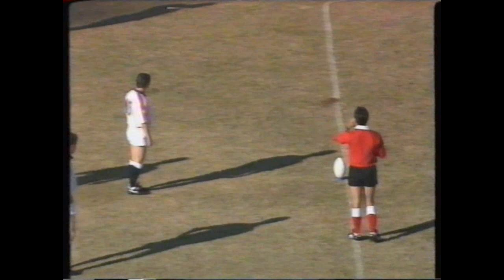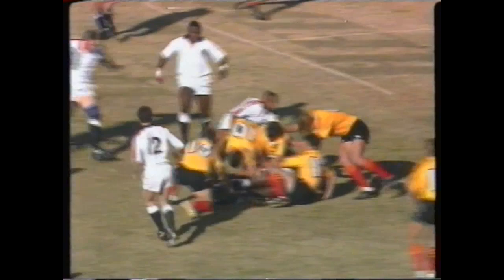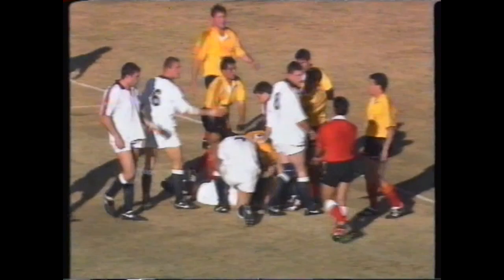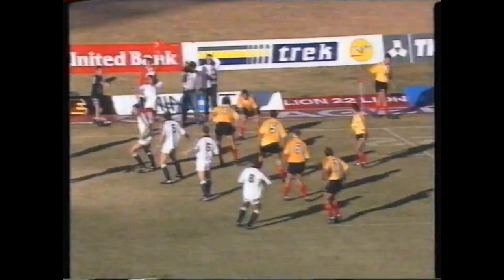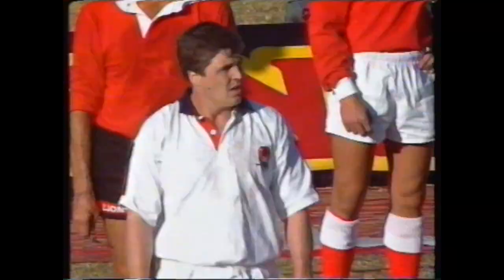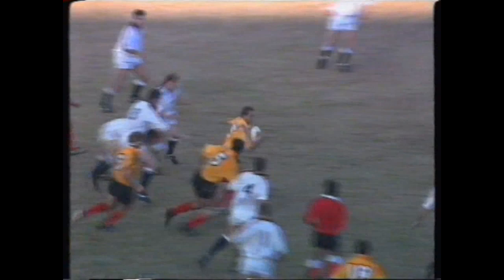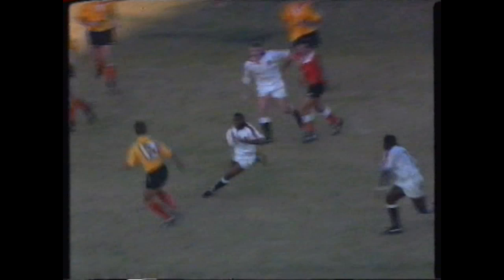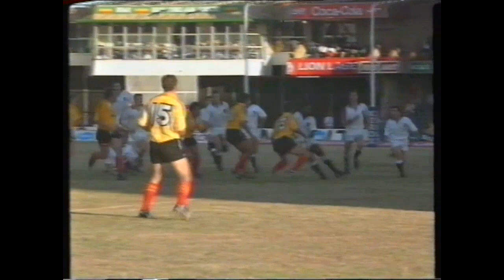England Rugby Sth Africa tour 1994 v Bloemfontein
England's opening match of the 1994 South Africa tour.